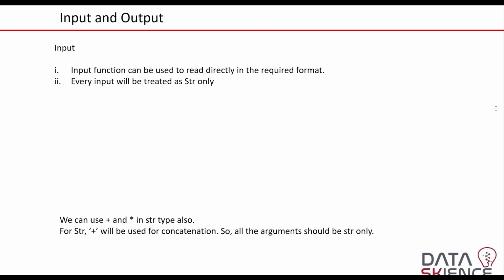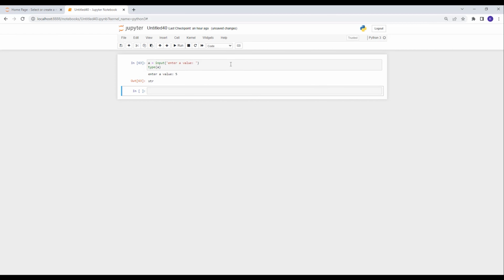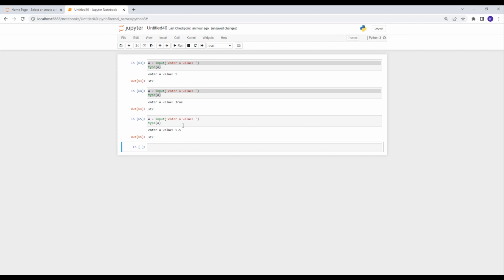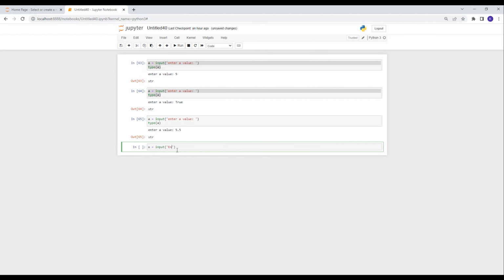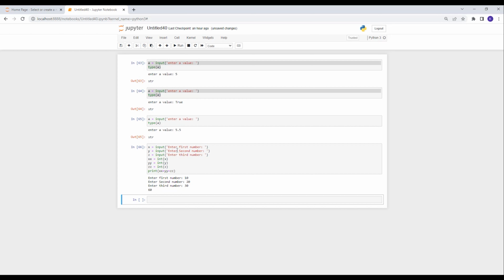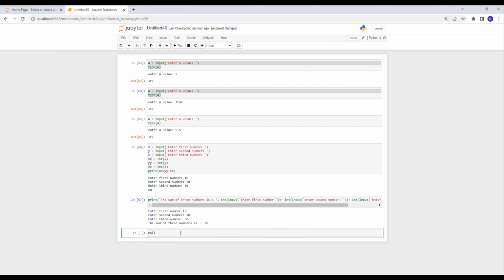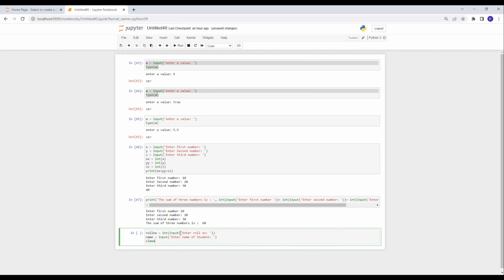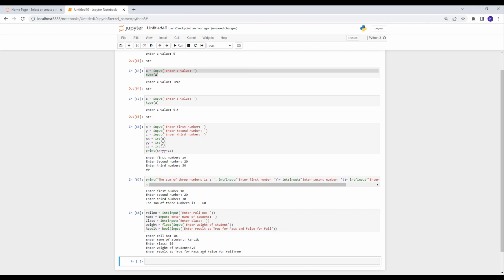Input and output in python, python pandas, python, pandas, Data science,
python full course, python, python for beginners, data science,